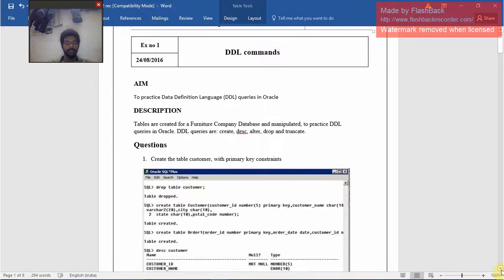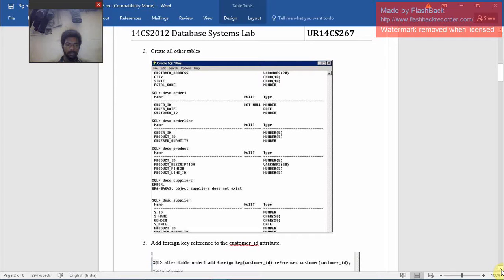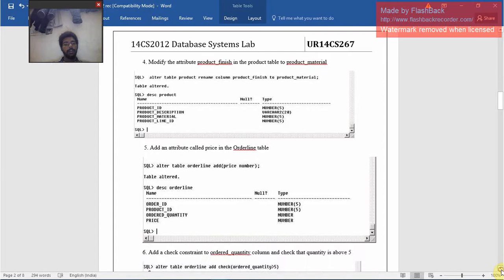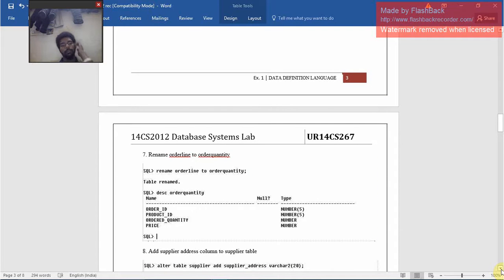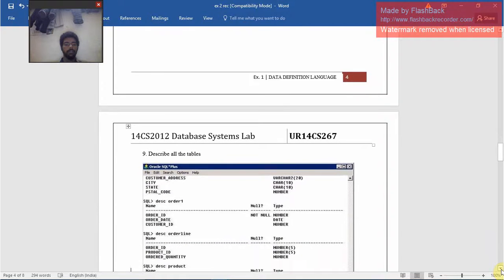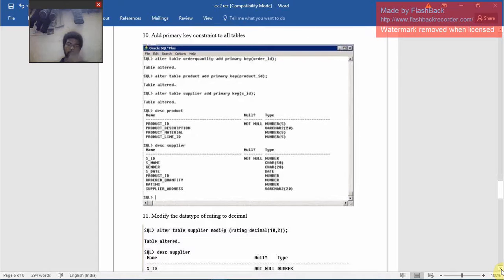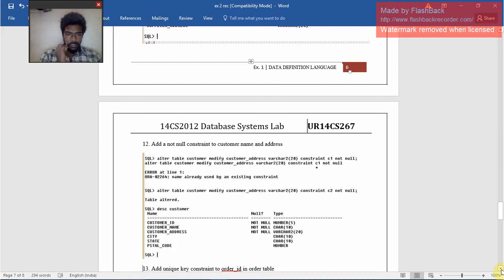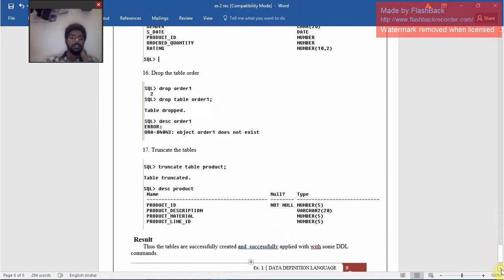ur14cs267 [dbmsexp2]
DHANUSH R